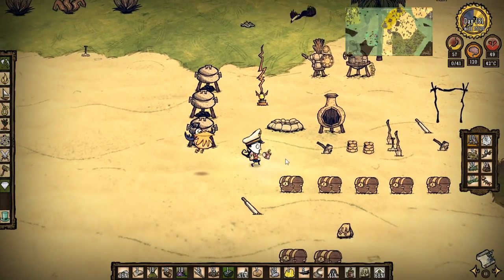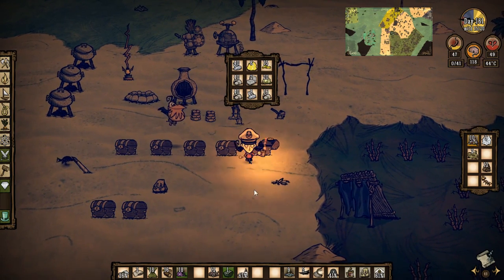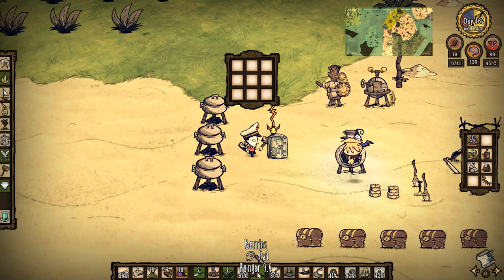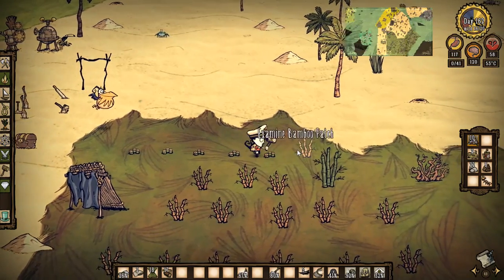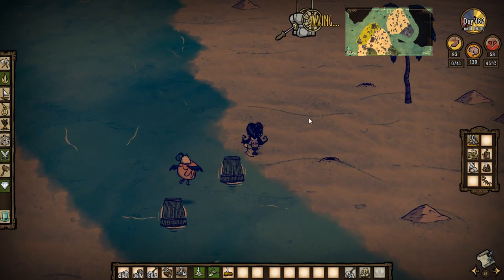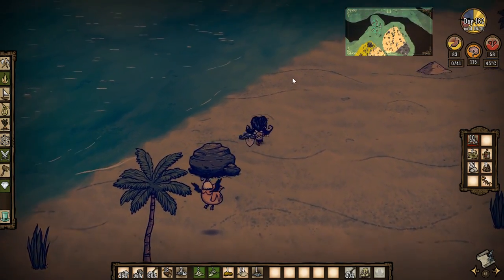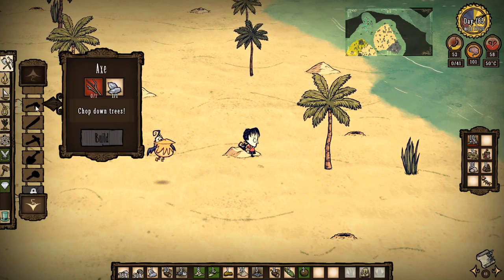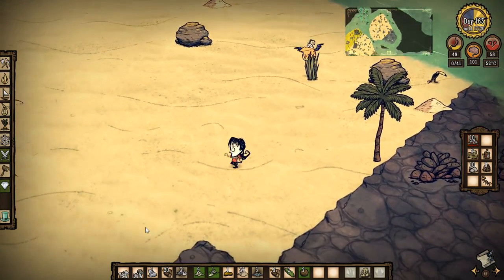Don't Starve Shipwrecked #81 ►Ice Box!◀ Gameplay/Let's Play [1080p 60FPS]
Don't Starve Shipwrecked Early Access is here! This Let's Play series will take us on a whole new set of adventures exploring the world of Shipwrecked!

PC Spec
CPU: Intel i7-4790k @4 GHz
RAM: 16GB
GPU: MSI GEFORCE GTX 970

End Titles Music:
Tobu - Candyland